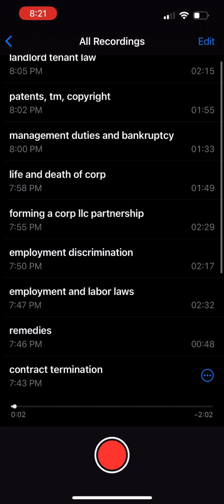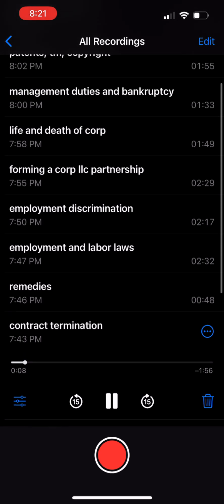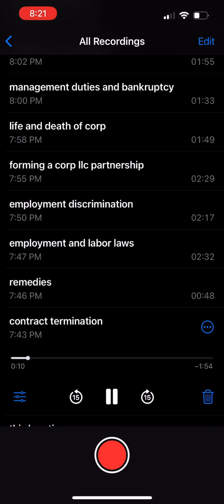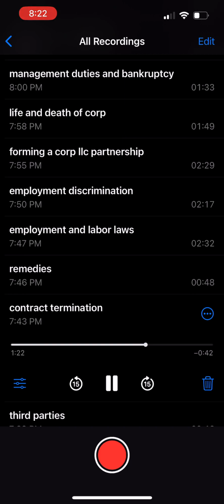Blaw Part 1